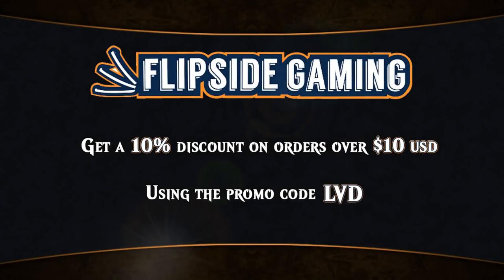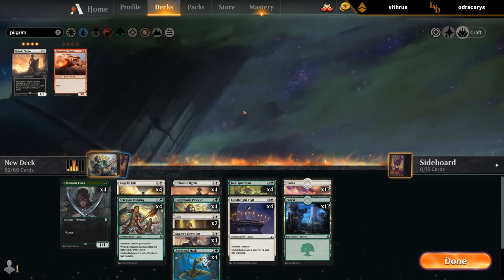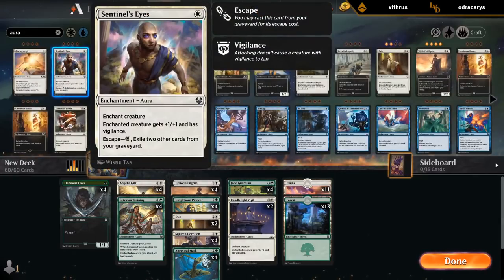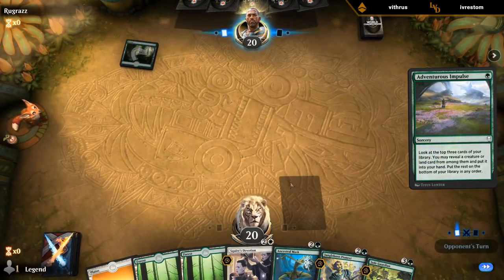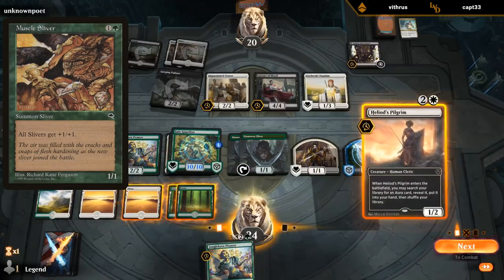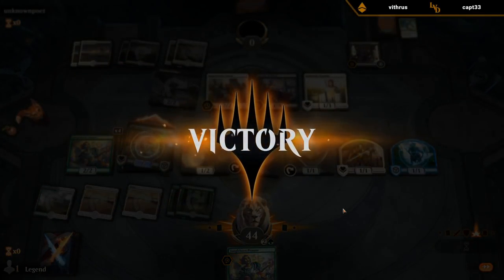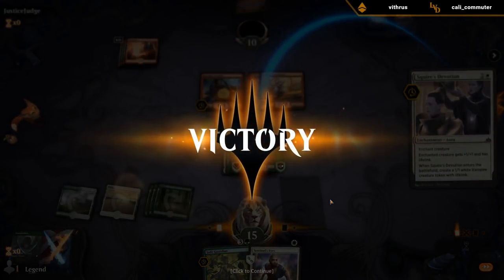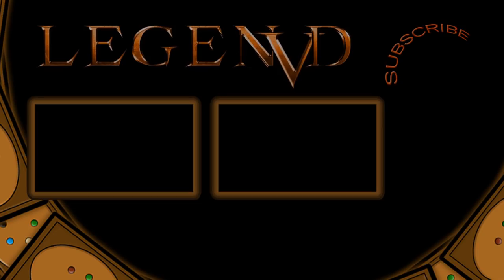MTG Arena - Historic Pauper - Hexproof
Magic the Gathering Arena deck build & gameplay with a Green/White Hexproof deck with only common cards.

00:00 - Deck Tech
06:22 - Match 1
11:34 - Match 2
13:32 - Match 3
16:57 - Match 4
22:22 - Match 5